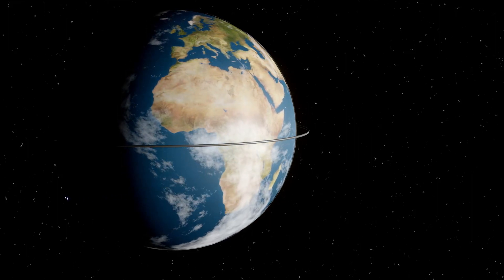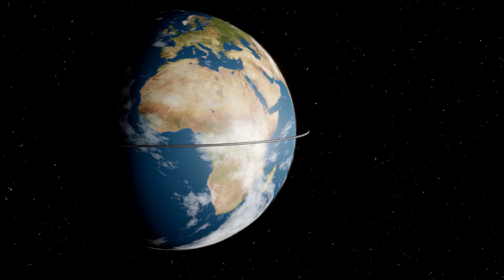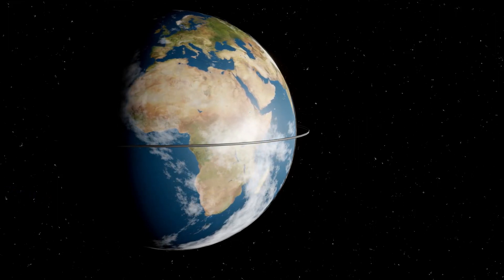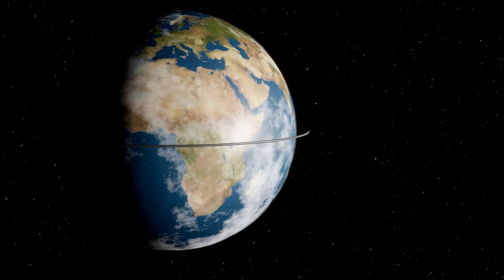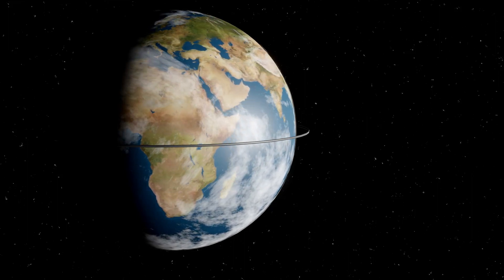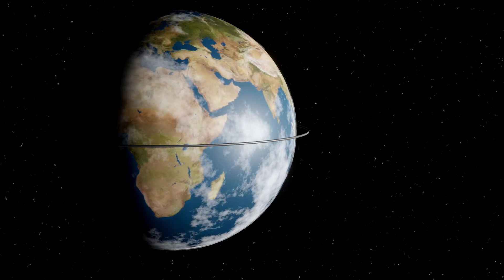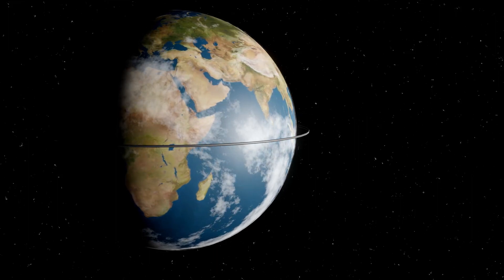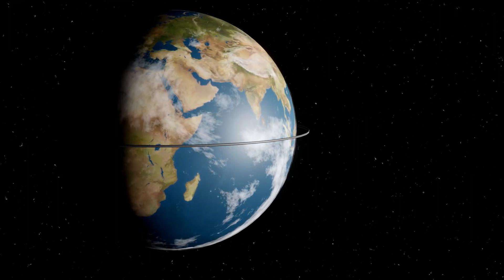(Scifi Short) Much Later - Chronicles of the Earth